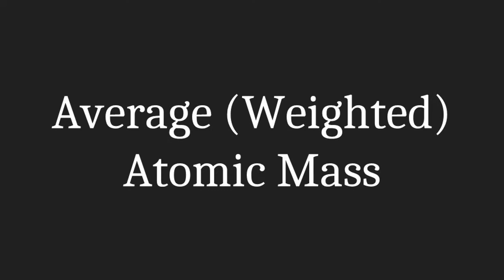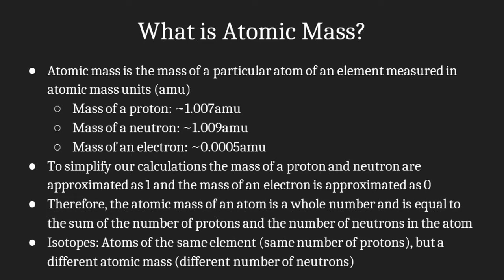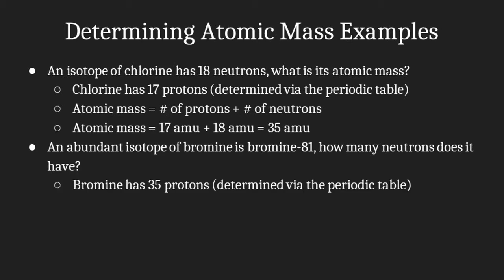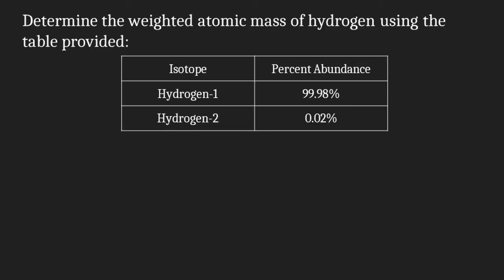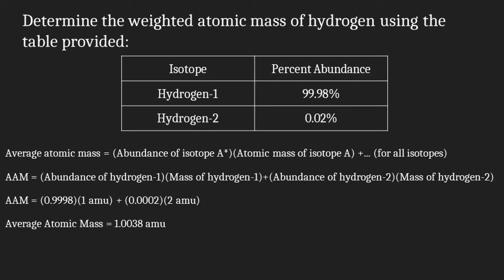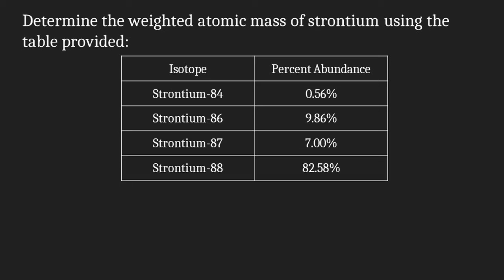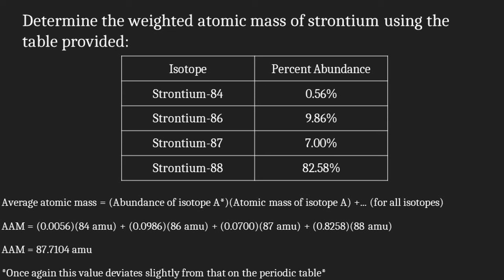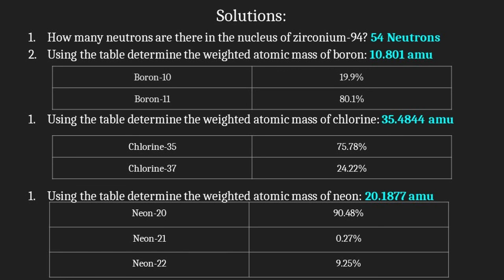Average Weighted Atomic Mass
This video goes over how to determine the atomic mass when given the number of neutrons, and how to determine the number of neutrons when given the atomic mass. Additionally this video covers how to calculate the average atomic mass of atoms that have multiple isotopes. Practice questions with solutions are provided at the end.